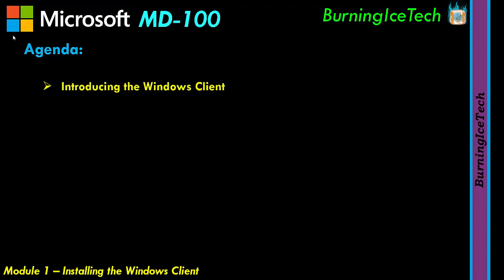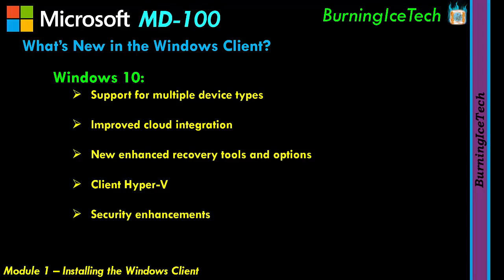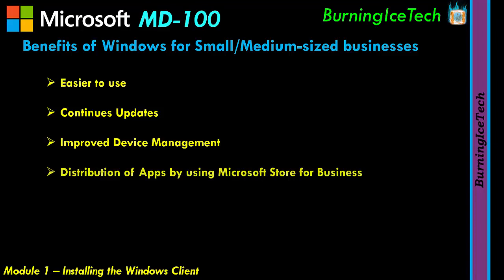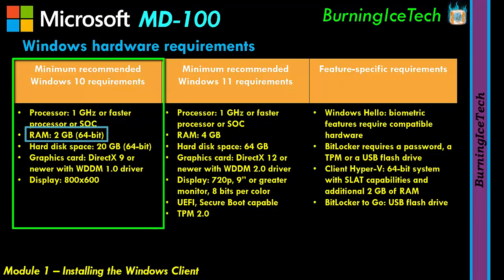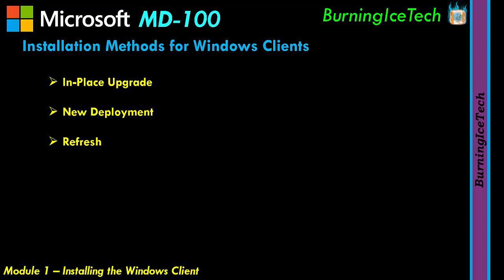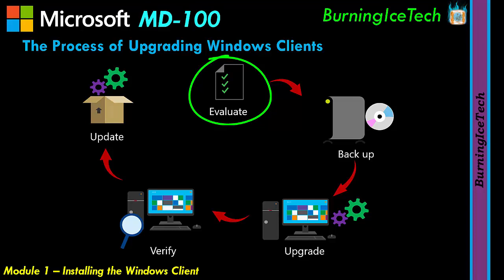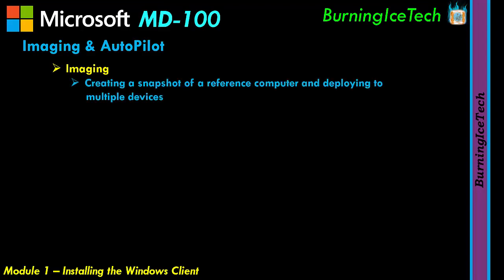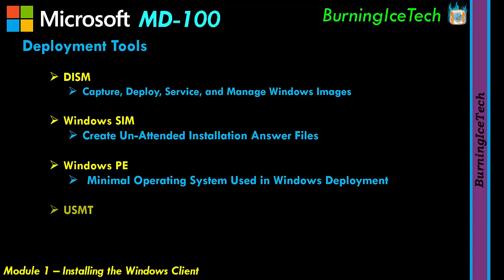Installing the Windows Client | MD-100 - Windows Client | Module 1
Module 1 - Installing the Windows Client (MD-100 - Windows Client). Microsoft Windows Full MD-100 course which includes Windows 11.

This is the Full Module 1 for the new Microsoft MD-100 (Windows Client) course which includes Windows 11.

The course consists of 13 modules and there will be a dedicated video for each module of the this course so the videos will generally be more than an hour long per module since each covers a whole module.

Topics discussed in this module:

00:00 Intro
00:40 Module Agenda & Main Sections
02:23 Overview of the Windows Client
09:00 What's New in the Windows Client?
24:26 Benefits of Windows for Small/Medium-sized businesses
29:34 Windows Client Editions & Requirements
29:43 Windows Client Editions and Capabilities
34:44 Selecting a Windows Editions
39:08 Windows Hardware Requirements
46:24 Installation Methods
46:32 Overview of Windows Client Installation Methods
54:18 Installation Methods for Windows Clients
58:32 The Process of Installing Windows Client
01:05:07 Upgrading & Migrating to Windows 10 or 11
01:05:17 The Process of Upgrading Windows Clients
01:08:44 The Process of Migrating Windows Clients
01:12:14 Considerations for choosing between Upgrade & Migration
01:17:42 Deployment Methods
01:18:00 Deployment Options for Windows Client
01:18:44 Imaging & AutoPilot
01:23:28 Deployment Strategies
01:28:00 Deployment Tools

     Enrique Villegas

     Juan Garcia